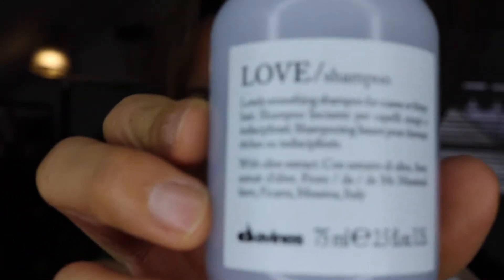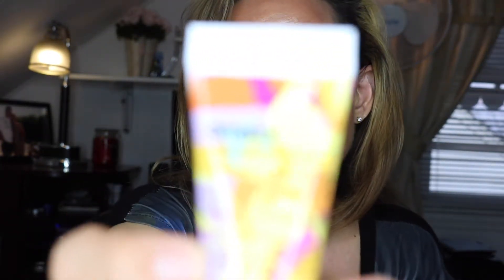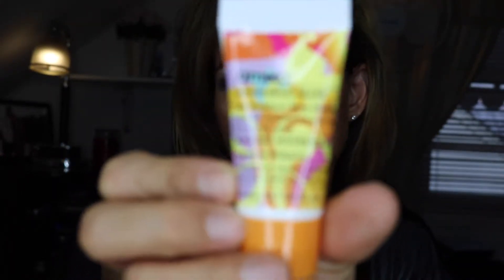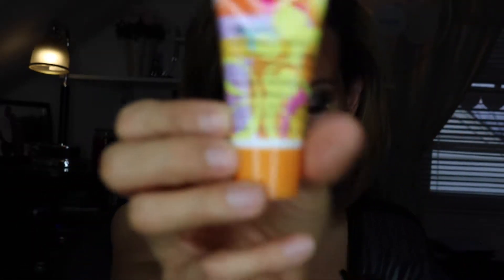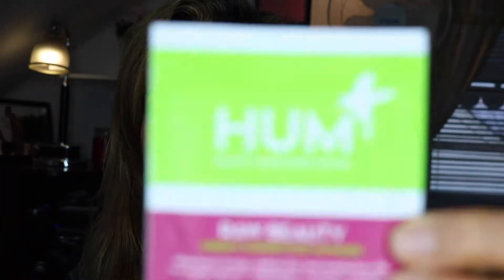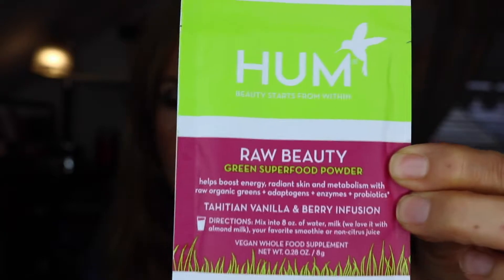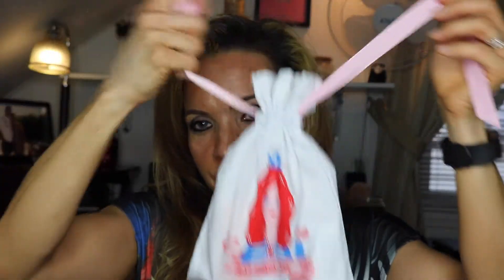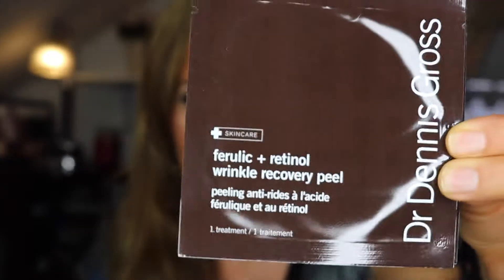My Reveiw of Sephora Play Box and Birch Box April 2017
I will review April's box and give you my honest opinion on these products, I have no affiliation to any of these companies, I bought these with my own money, I am a consumer just like you.

I have been wearing make up and using beauty products since the early 80s.

I did not get anything to post this review, I paid for this with my own money.

I have another channel and many of my subscribers have asked me questions about health, fitness and beauty related questions.